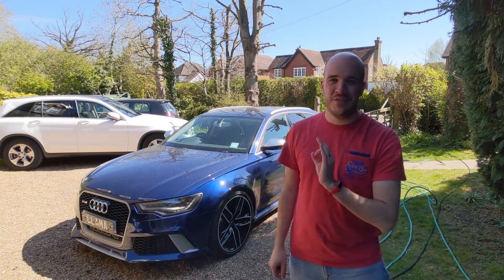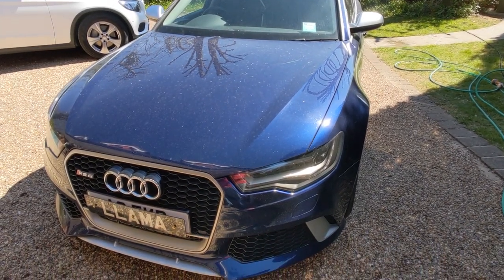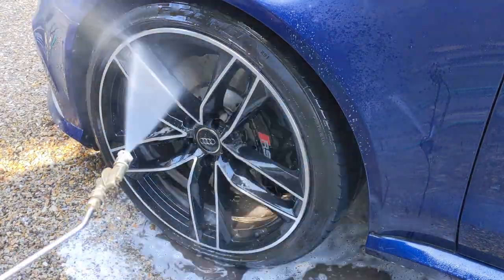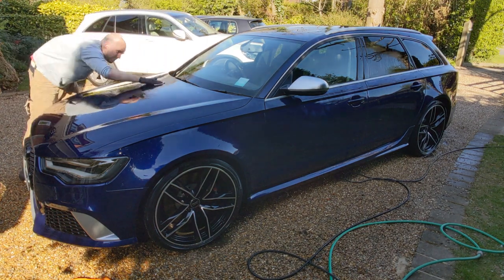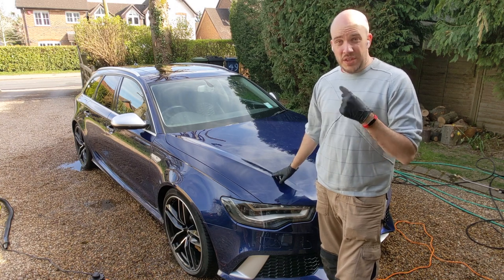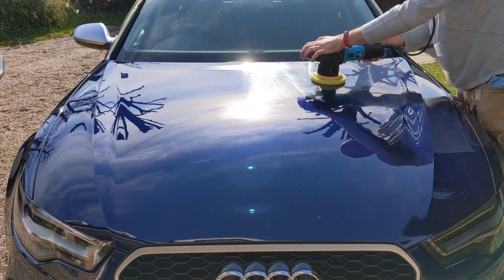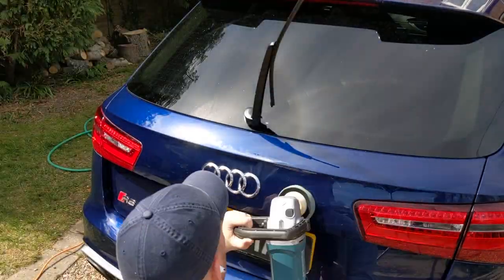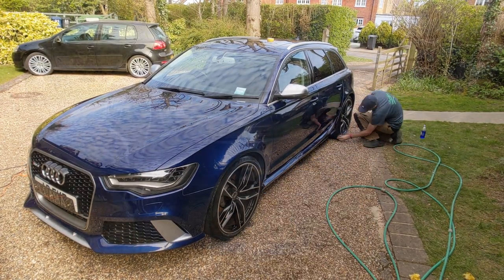Detail: 2014 Audi RS6 Avant Navarra Blue single stage polish and ceramic coating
I love this car. Flat out love it.

So does the owner.

Sit back and enjoy watching me transform this 120k mile muncher with some lovely schollconcepts S20 Black and Chemical Guys yellow hex logic pads.

Kit and Products in this detail:

- Bilt Hamber Auto Wash
- Pet dryer
- Bilt Hamber Auto Foam
- Gyeon Foam
- Bilt Hamber Auto Wheel
- Bilt Hamber Surfex HD
- Meguiars Wash+ shampoo
- Bilt Hamber Korrosol
- Autosmart Tardis
- Bilt Hamber Soft Clay bar
- Bilt Hamber Auto QD (1:20)
- EZ Detail Red Brush
- EZ Detail mini
- Vikan soft brush
- Nilfisk C130 (now replaced by a new model in the link)
- Direct Hoses 15m hose and Short Gun
- Gyeon CanCoat
- Gyeon Cure
- Gyeon Tire Q2
- Scholl S20 Black
- Chemical Guys Yellow Hexlogic polishing pad
- Anachem Cleanse Tyre and Wheel Cleaner

Filmed on a Pixel 4 XL with Moment 18mm wide lense and Rode Videomicro.